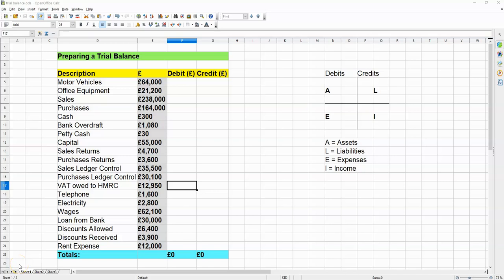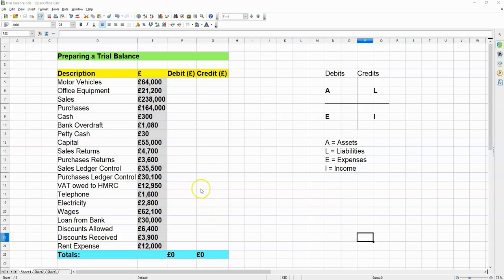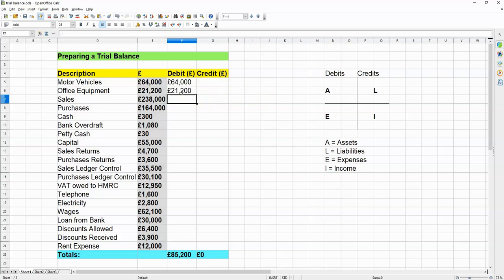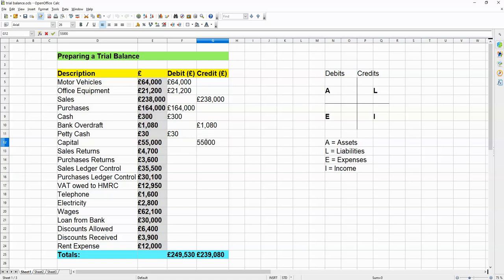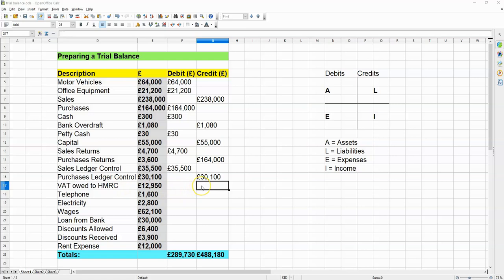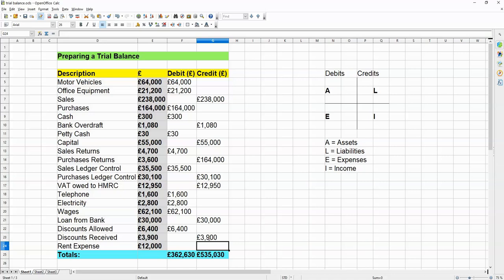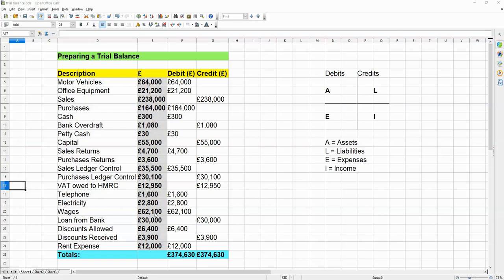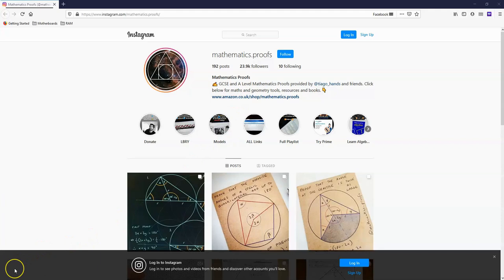How to Complete a Simple Trial Balance [AAT Bookkeeping, Level 2, GCSE Equivalent]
In this video I demonstrate how to complete a simple trial balance, the kind you'll see on an AAT Level 2 bookkeeping course. I don't usually post bookkeeping videos, but because this is related to mathematics and spreadsheets, I did something a bit different.

Talk again soon!